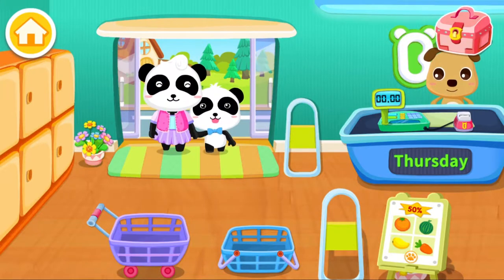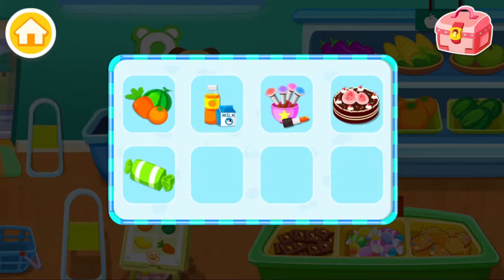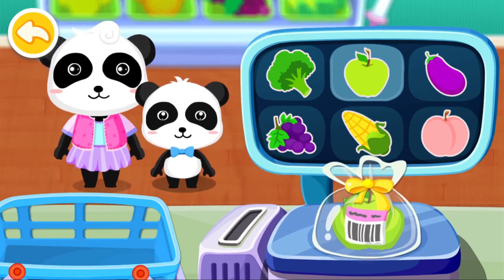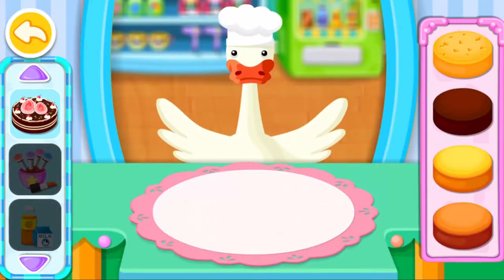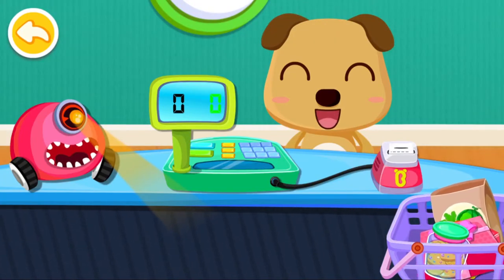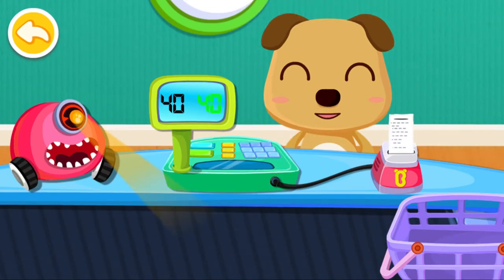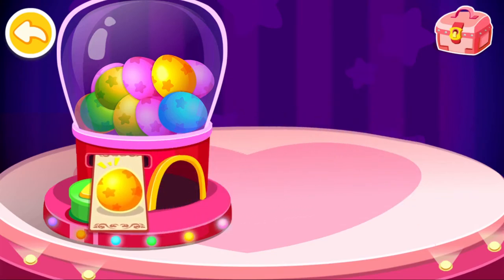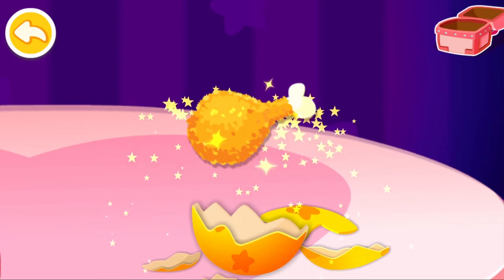Baby Panda's Supermarket 🔴 #4 | GAMES FOR KIDS | AnyGameplay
Welcome to the biggest supermarket in the Panda Town! Kiki and Mommy Panda have to do the supermarket shopping today! Play together with friends and family, and help your favorite panda to do shopping in the Baby Panda’s Supermarket!

HELP AND GO SHOPPING
Mommy Panda makes a shopping list for this hot summer vacation that need to buy in the supermarket: ice-cold drinks, watermelon, birthday cake, funny toys, candies, fishes and more! Go and help Baby Panda take a shopping car and go to the supermarket to find products that Mommy Panda added to his shopping list!

EXPLORE AND HAVE FUN
Various shopping activities waiting for you in this supermarket! Dress up Baby Panda in the cutest summer outfits.Watch funny reactions of the customers who you have put on makeup for. Decorate yummy birthday cake as you like! Slice sausage, pour salad and make awesome hamburgers!

New words, new concepts, new ideas! Join the fun and enjoy this educational game for kids shopping! In our supermarket there are products hidden everywhere, find all the products we have ready for you and learn their name. After finishing your shopping, don’t forget to check out items! Weigh goods, scan, calculate the correct amount and learn math!

FEATURES:
- More than 10 supermarket shopping zones for you to explore!
- More than 100 common commodities to choose: Snacks, drinks, funny toys, useful commodities, outfits and more!
- Use a shopping list to discover this wonderful supermarket!
- Have a try on various cosmetics: lipstick, eye shadow and more!
- Help Mommy Panda and Kiki to do shopping, and get a lucky draw for surprising prize!
- Play and have fun with different animals and colorful scenarios!
- Enjoy song and animation!

👉🎮 Baby Panda's Supermarket | GAMES FOR KIDS | AnyGameplay 🎮👈